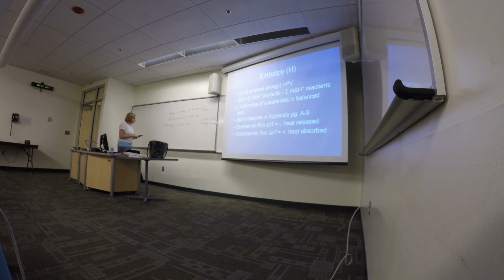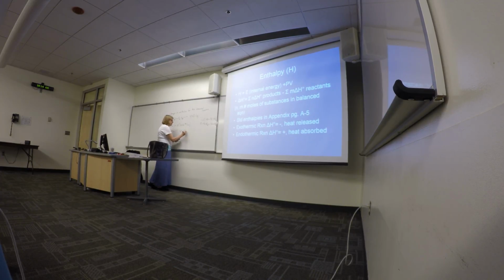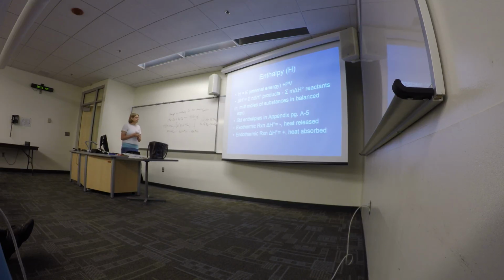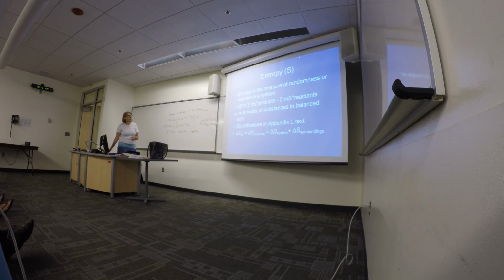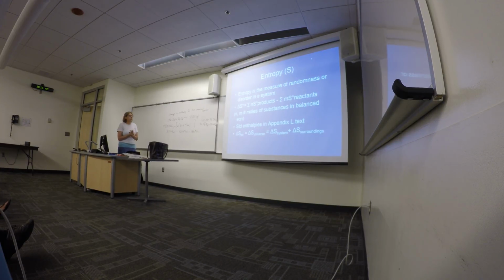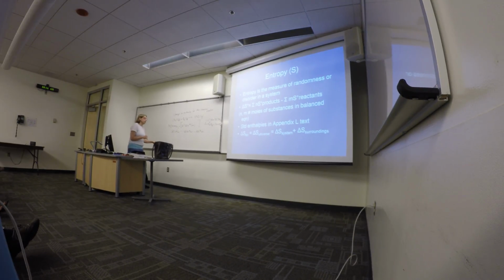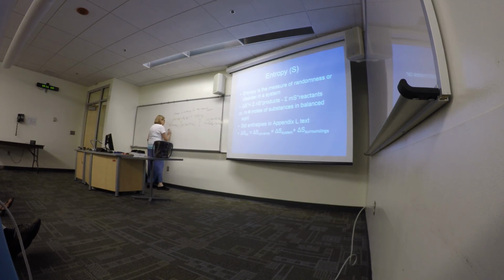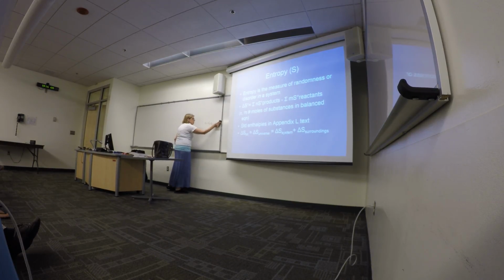Part 5 Day 9 Lecture General Inorganic Chemistry GoPro Hero 4 Black Edition 4K